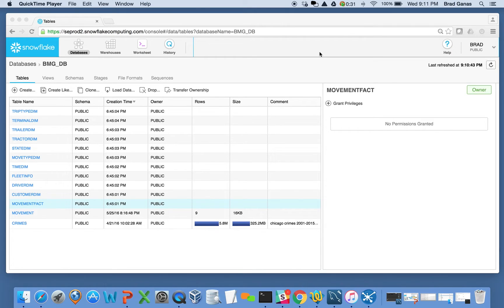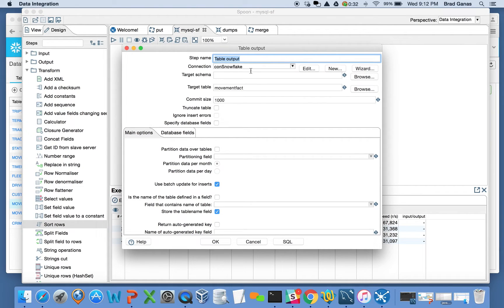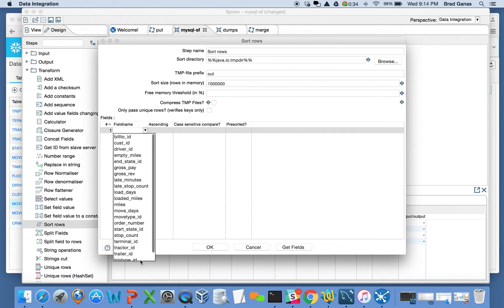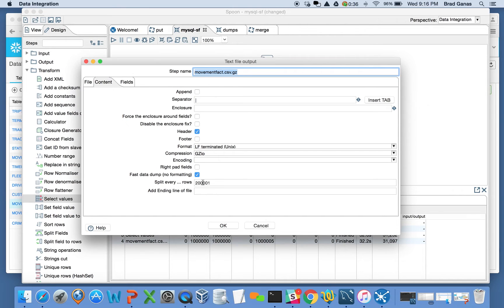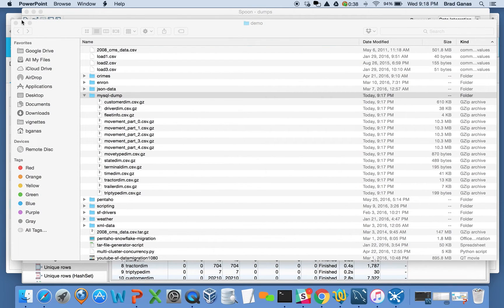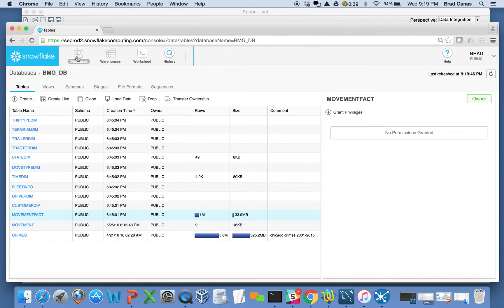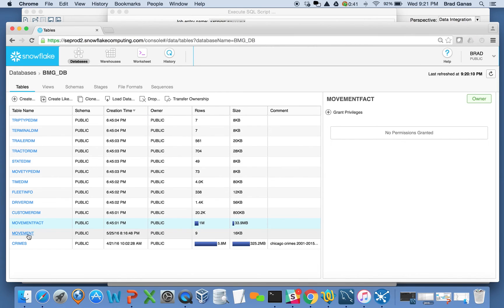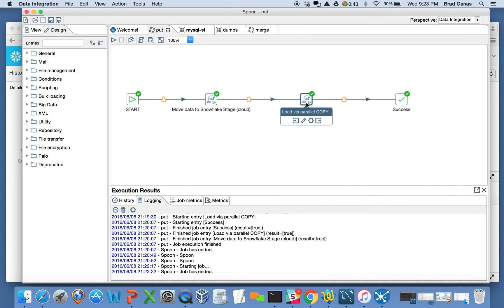How to integrate ETL tools with Snowflake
Snowflake works with ETL tools and your current ETL processes.  Here's a simple example